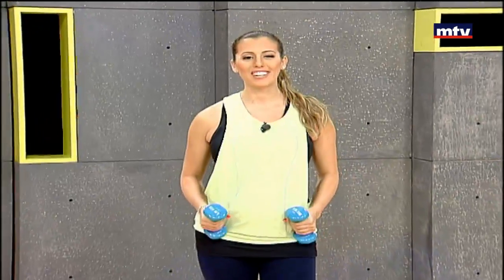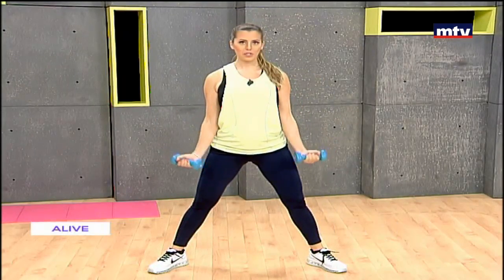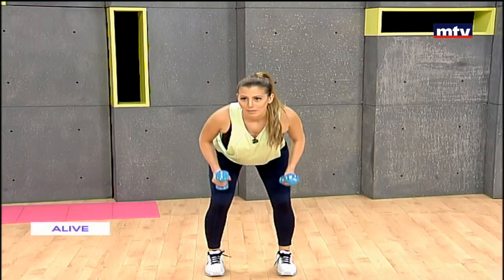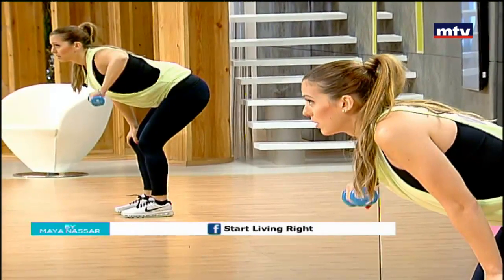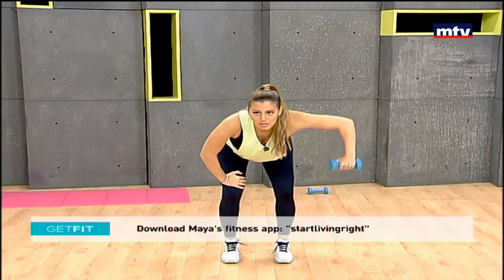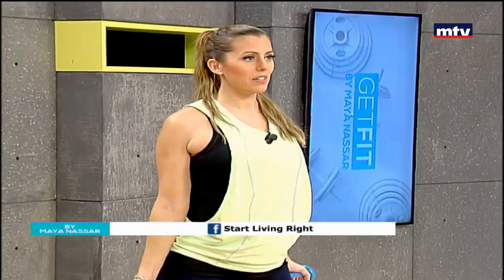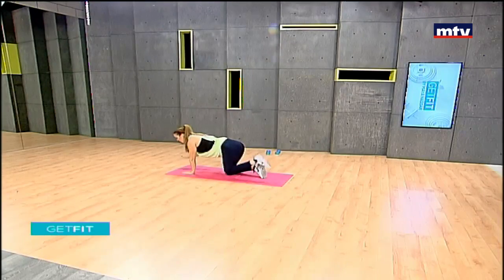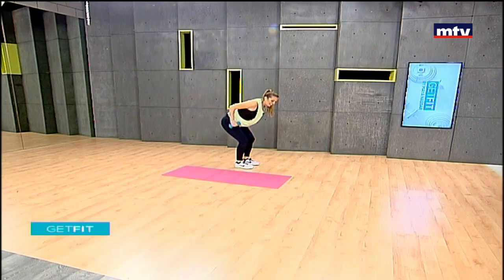Get Fit - 30/05/2017